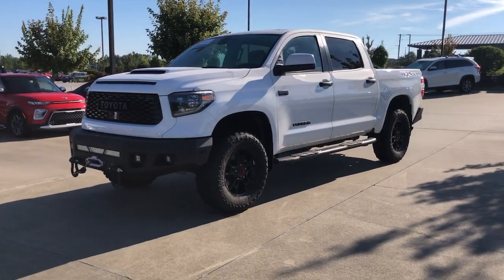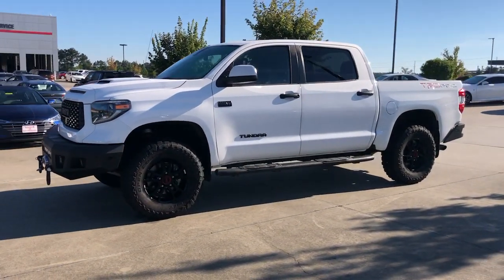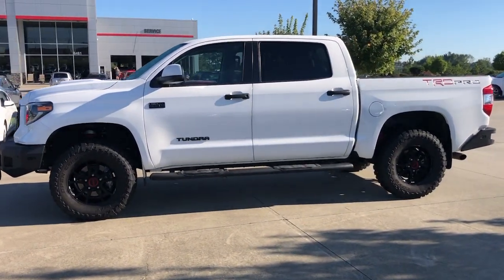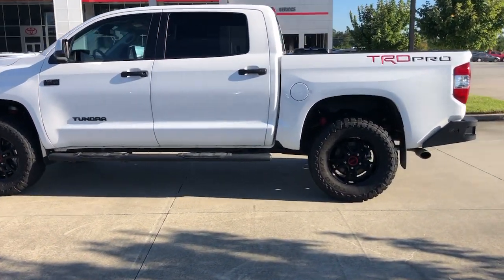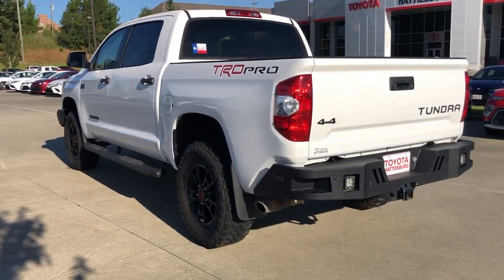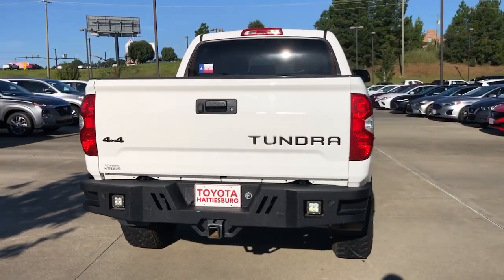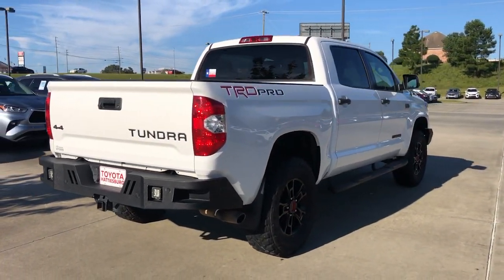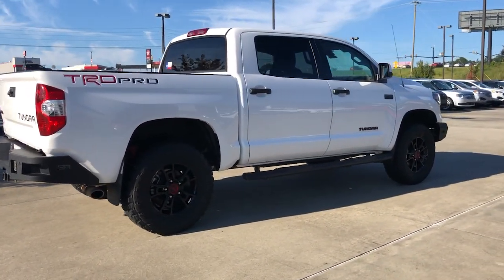2019 Toyota Tundra_4WD Hattiesburg, Lumberton, Sumrall, Ellisville, Wiggins, MS 41515C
Super White Used 2019 Toyota Tundra_4WD available in Hattiesburg, Mississippi at Toyota of Hattiesburg. Servicing the Lumberton, Sumrall, Ellisville, Wiggins, MS area.
2019 Toyota Tundra_4WD TRD Pro - Stock#: 41515C - VIN#: 5TFDY5F16KX852581